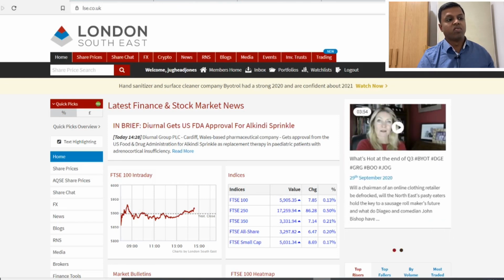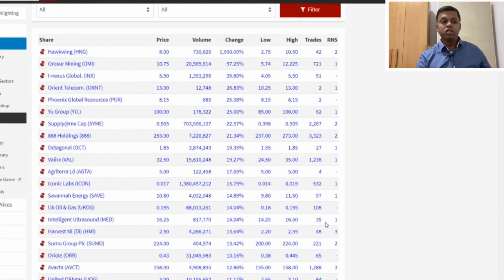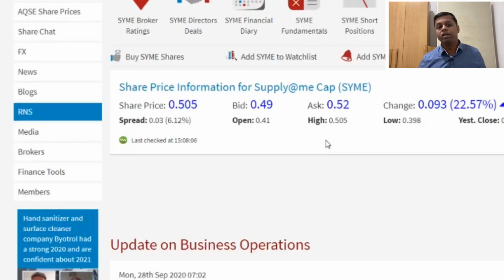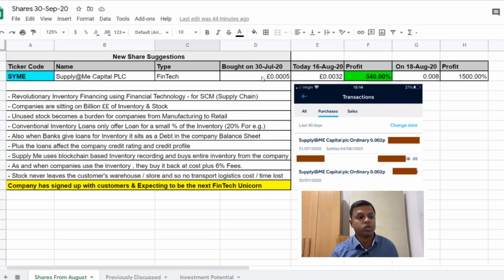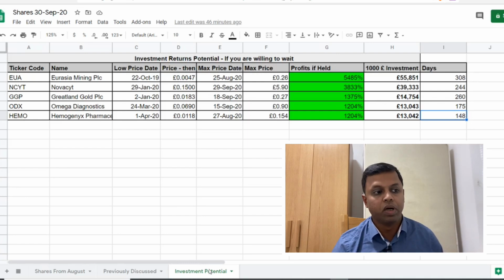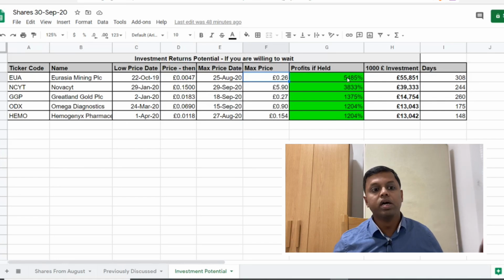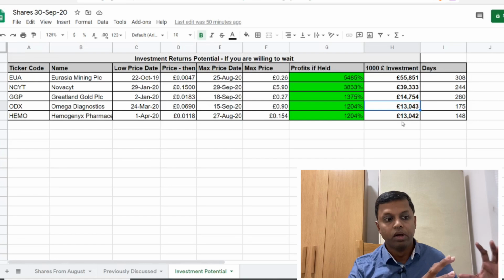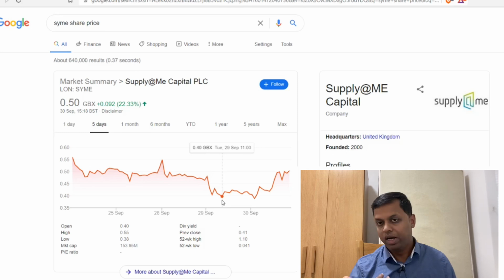EP09 - Share Trading English | How do I find my Shares | Investment vs Trading | Profits Compared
$$Share Trading - English Version - Detailed Videos